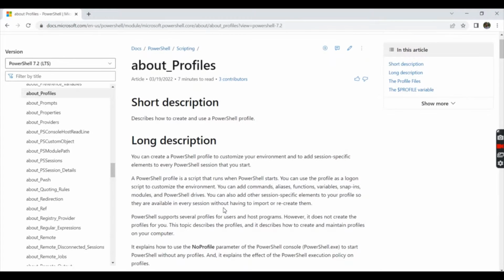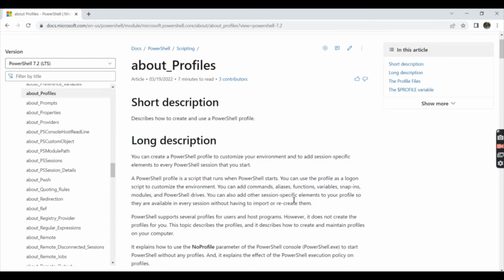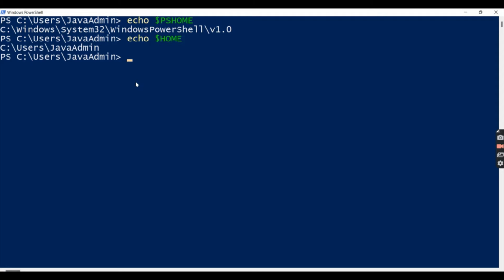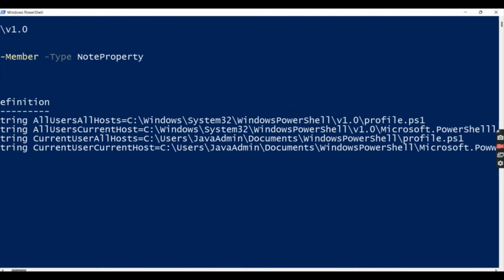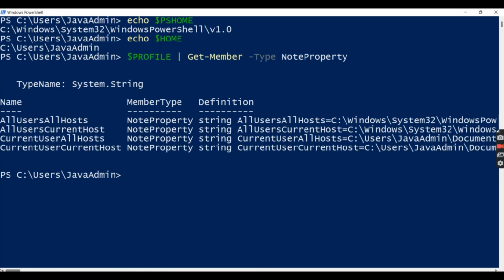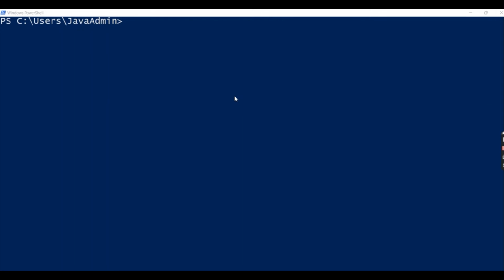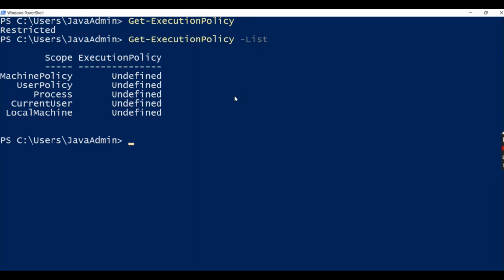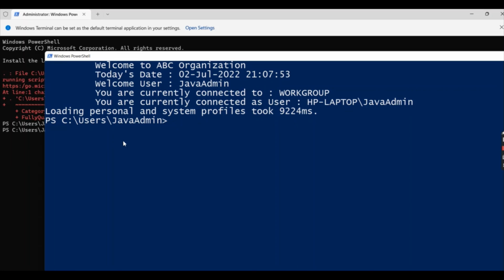powershell About PowerShell Profiles & Execution Policies